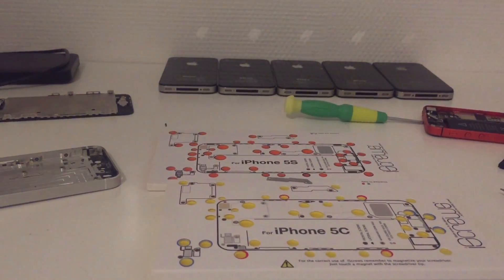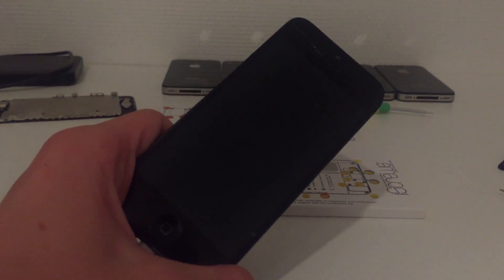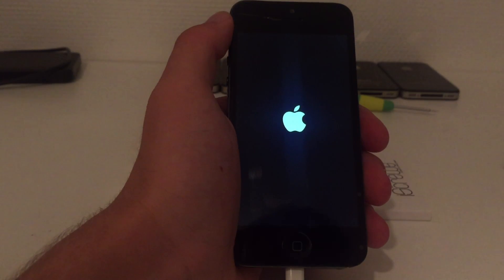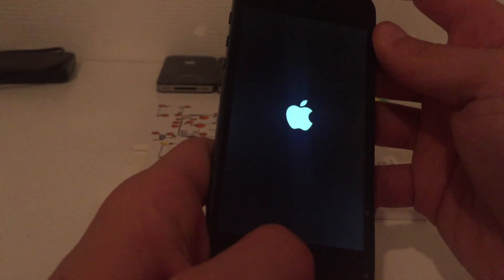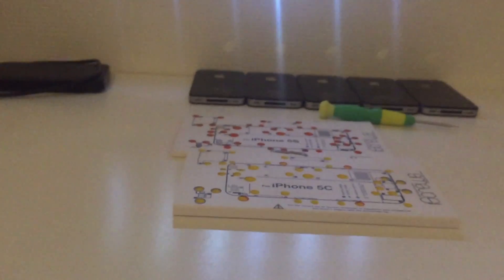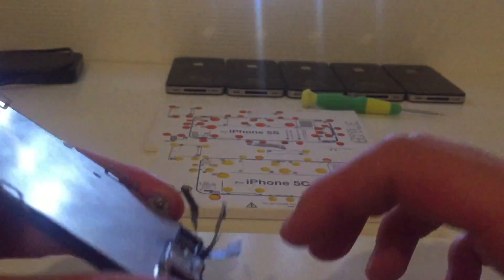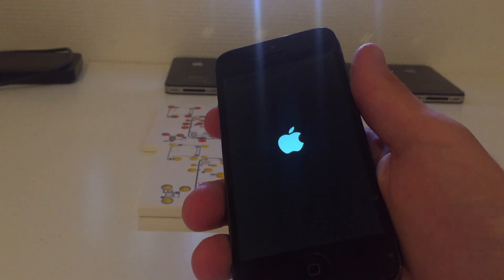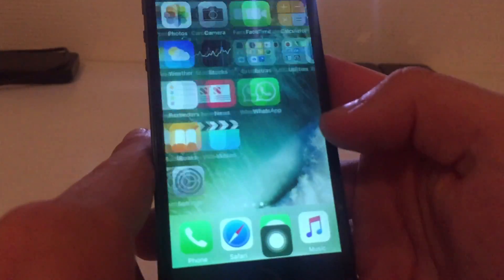How to fix the red screen of death without restoring (any iDevice)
Sorry for that bad video, but I just found the right way to fix it so I wanted to share that with you. I hope it can help !

TAKE YOUR DEVICE APART IS AT YOUR OWN RISK !!!